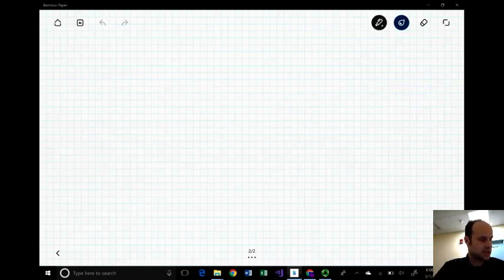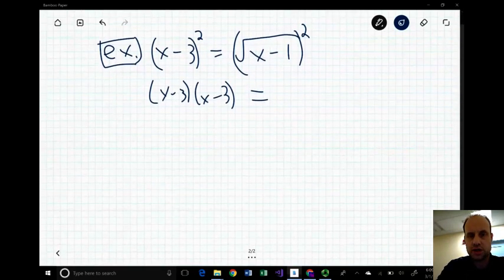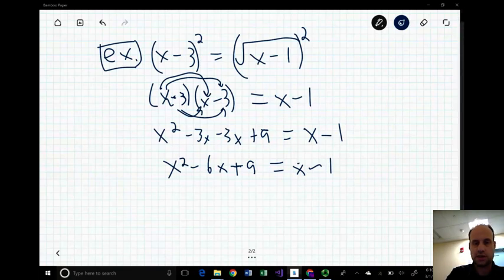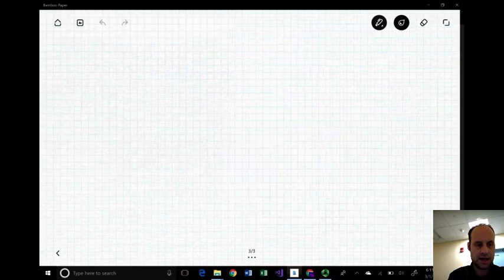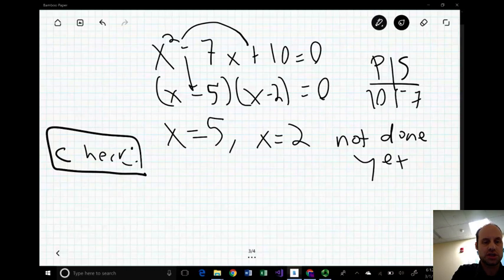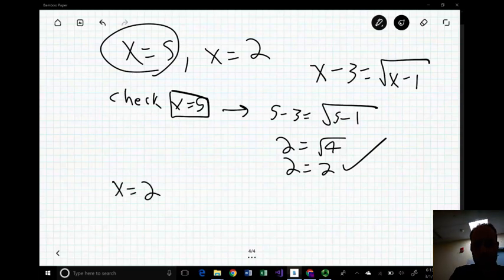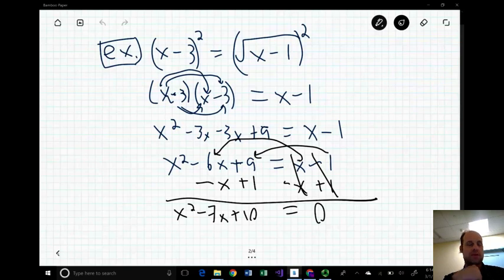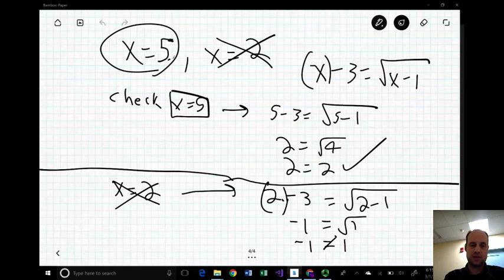ALG 2 Radical Equation like 7 8 on Review